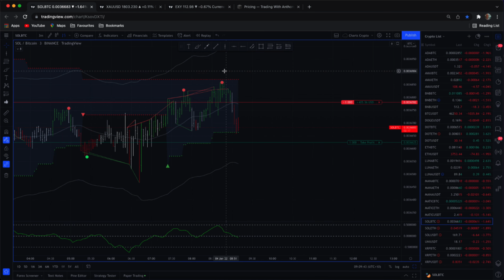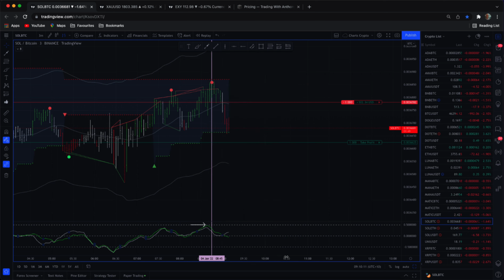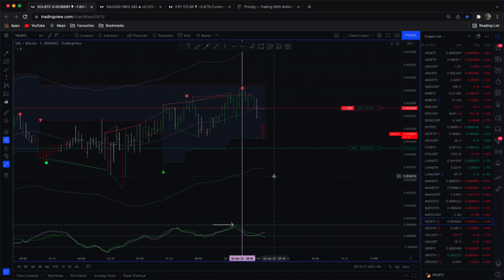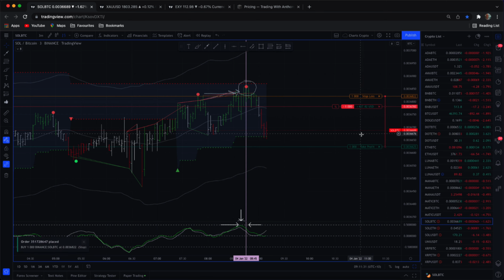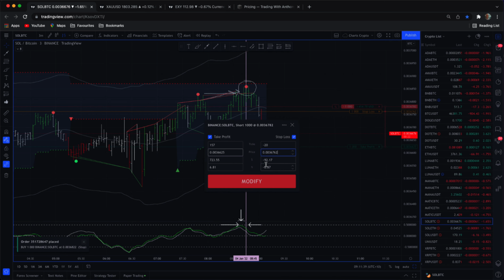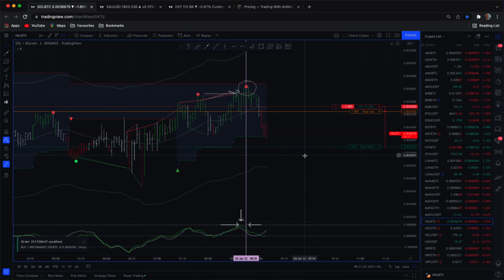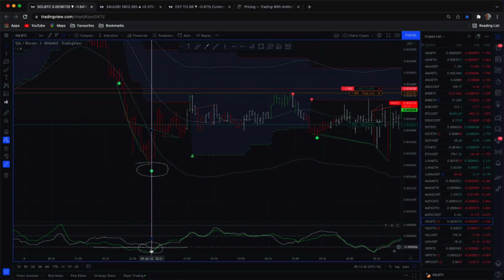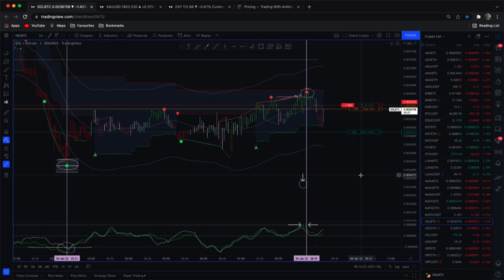Crypto Account Building Strategies 2 SCALPING SOLANA